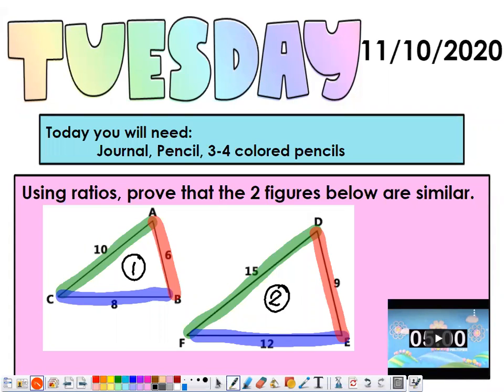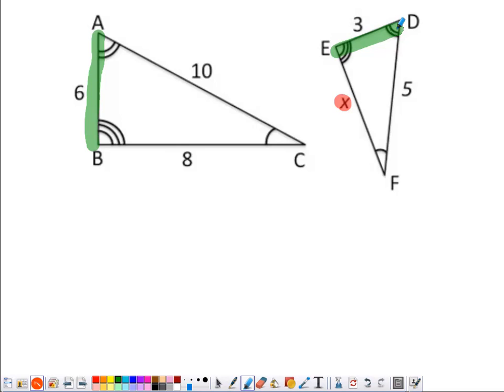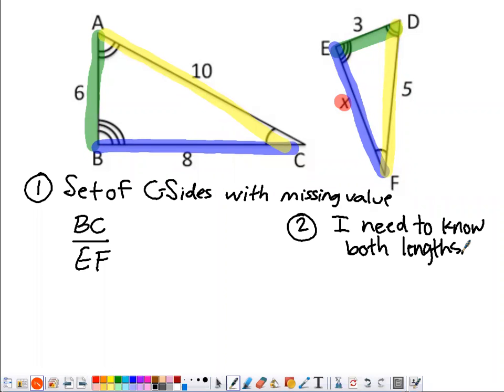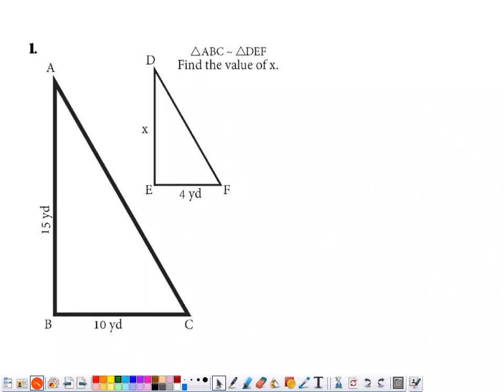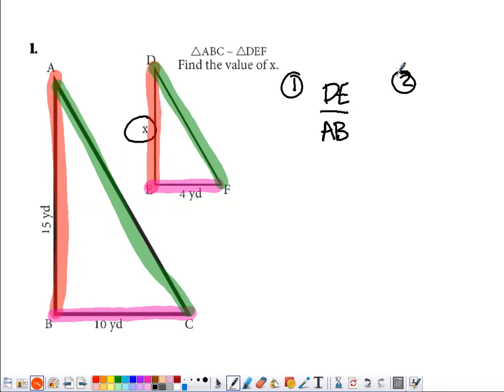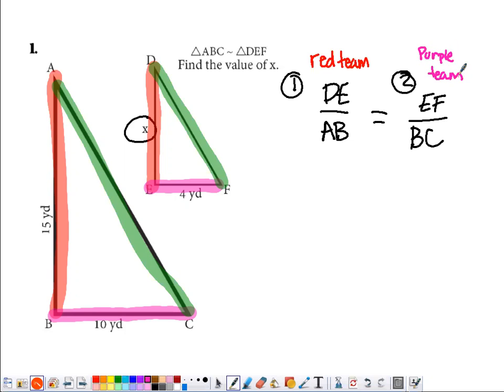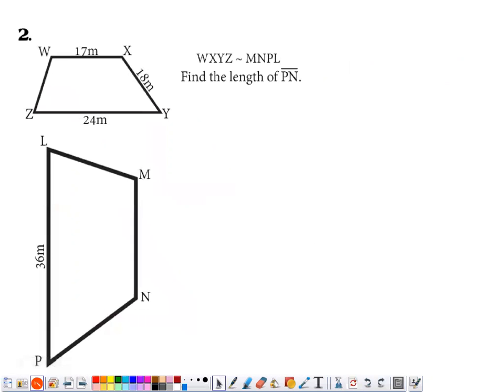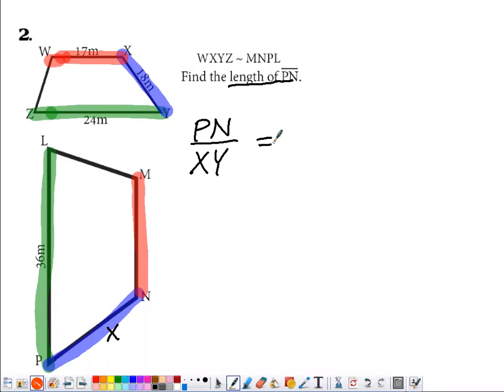11 10 class zoom 0